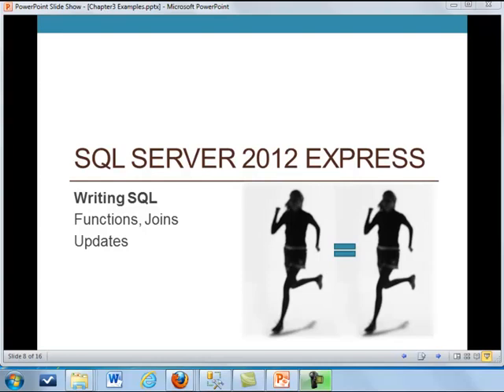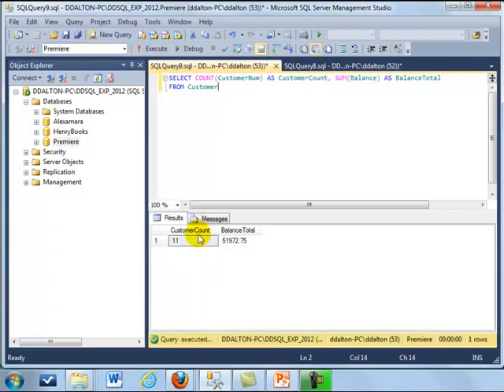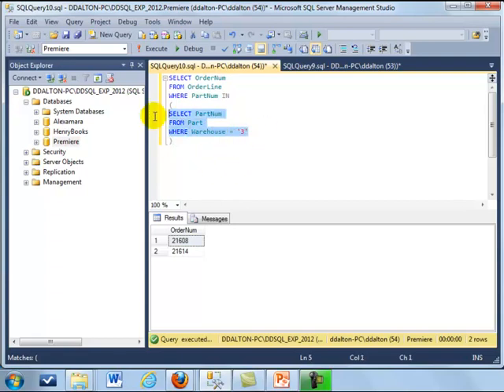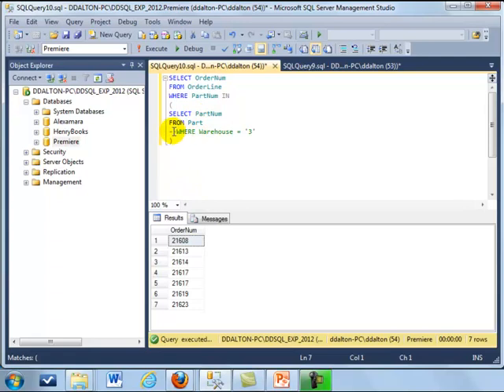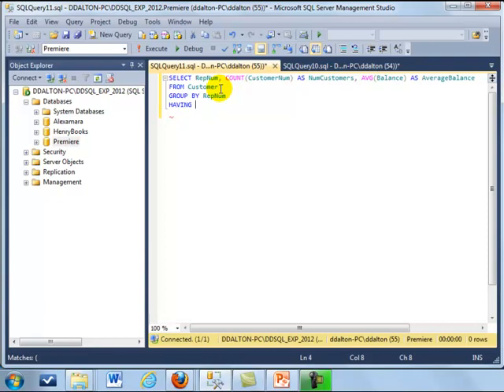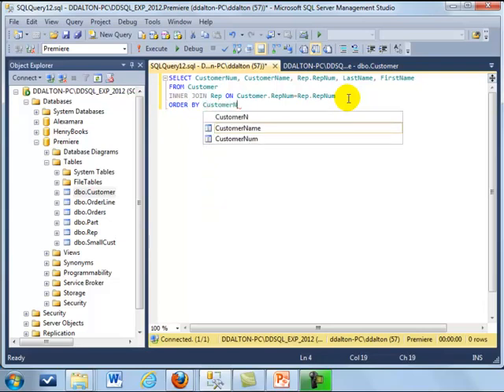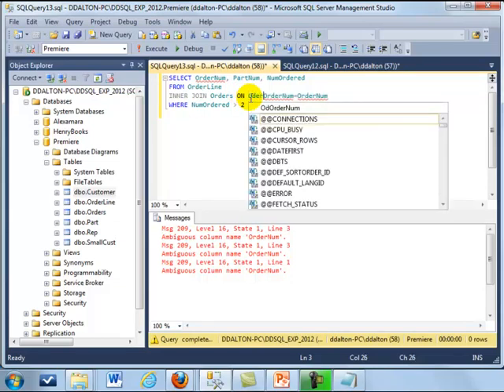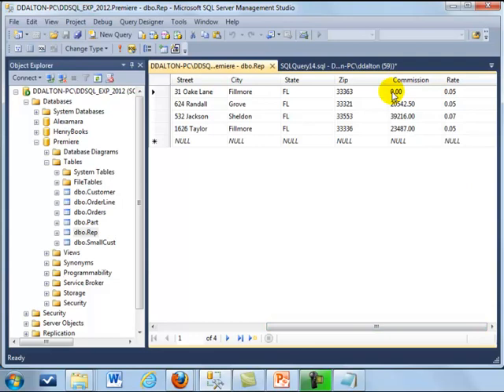DBA Chapt 3 part2